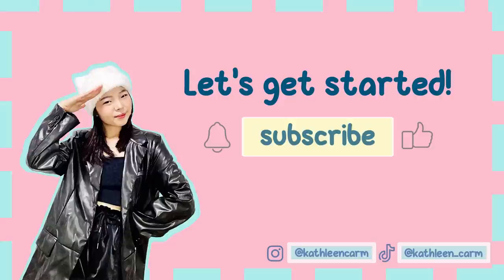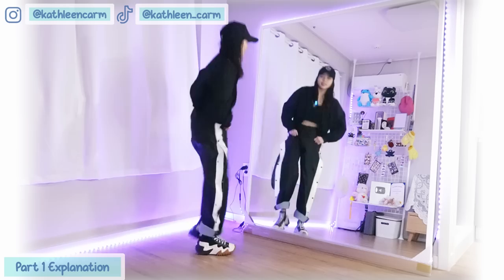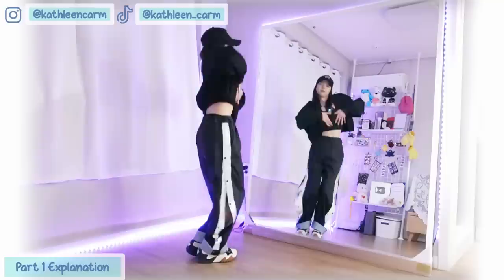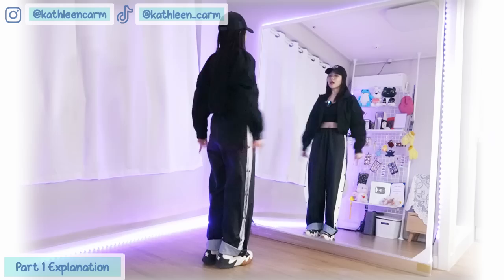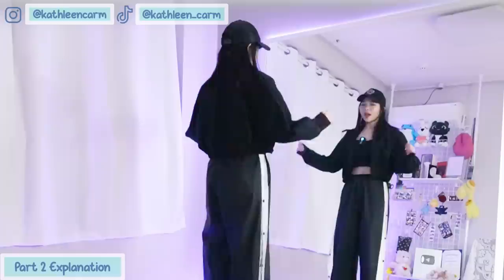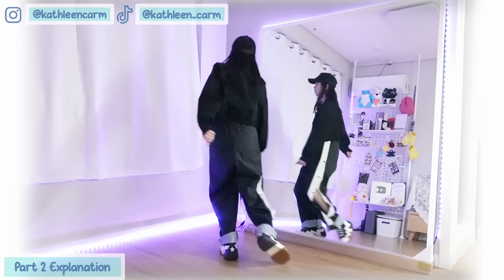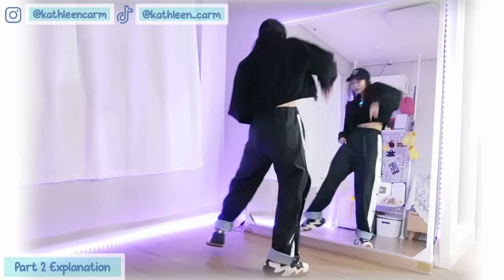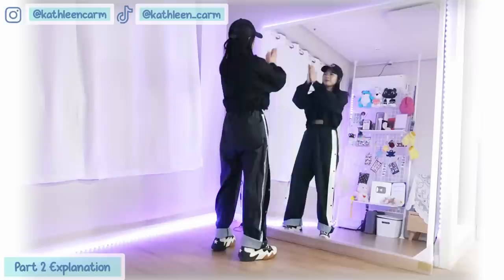Learn LE SSERAFIM (르세라핌) 'EASY' with me! | Step by Step EXPLAINED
TIMESTAMPS
00:00 Intro
00:29 Part 1 Explanation
08:02 Part 1 with counts
08:35 Part 2 Explanation
16:35 Chorus P2 with counts
17:04 Everything with counts